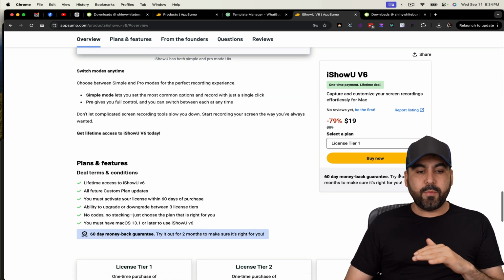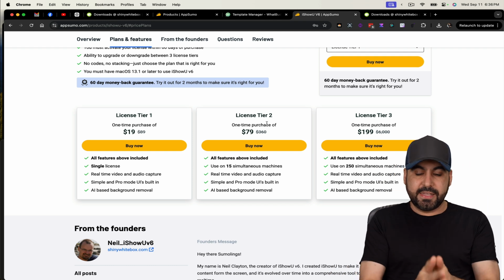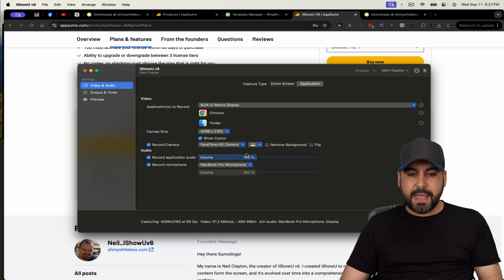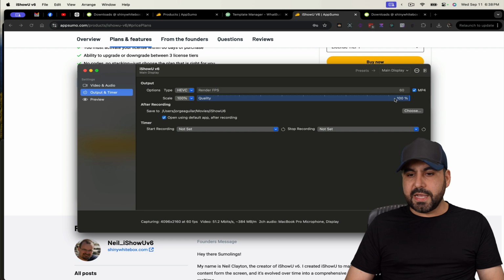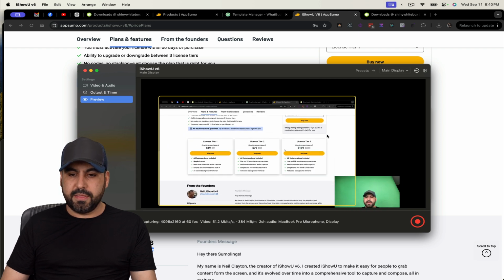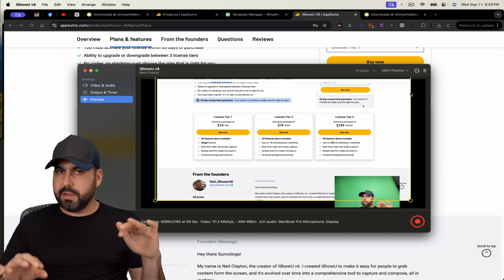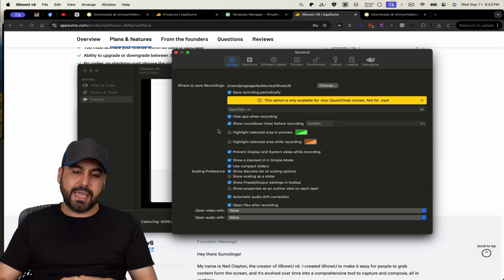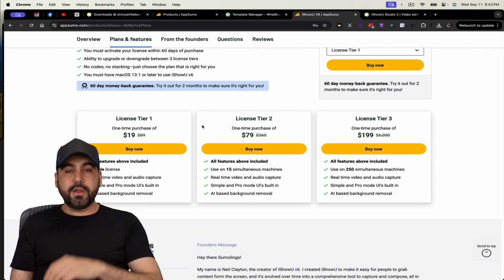iShowU V6 $19 Screen Recorder Lifetime Deal You Need or Should Avoid?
Unveiling the iShowU V6—your ultimate Mac screen recording solution! 🌟 With the $19 lifetime deal, you get more than just a screen recorder; you get a tool that captures your screen, audio, and select applications with precision. But is it the right fit for you? In this video, I'll demonstrate everything you need to know—no frills, just facts. Discover how iShowU V6 brings fast workflows, flexible recording options, and seamless audio capture, allowing you to focus on creating, not editing. While it lacks post-editing features, its ability to record specific apps and support 4K resolution makes it a tempting purchase. Check out this lifetime deal and decide if it’s the perfect addition to your digital toolkit. Grab it now if you’re looking for a straightforward, efficient recording solution or skip it if editing is your priority. 🎥✨

CHAPTERS:
00:00 - Intro
00:34 - iShowU Overview, Screen Recording, Mac Display
01:56 - iShowU Demo, Recording Features, Customization
09:06 - Final Thoughts, Summary, Recommendations